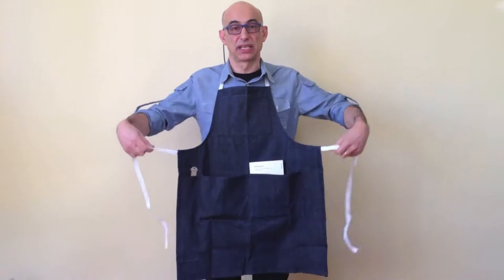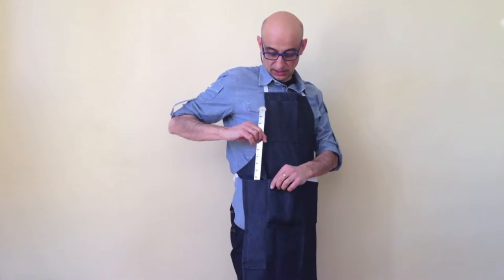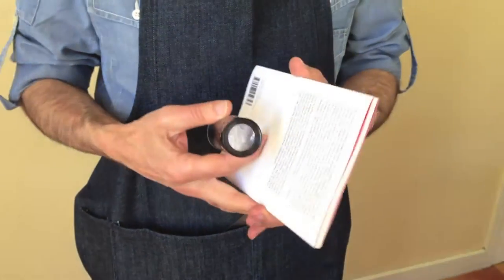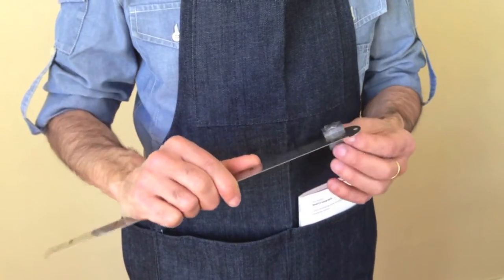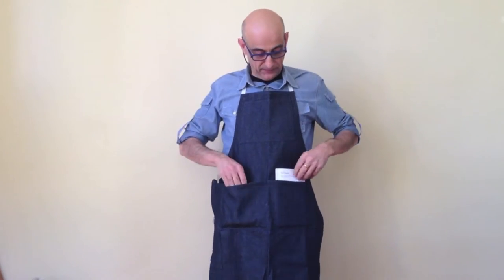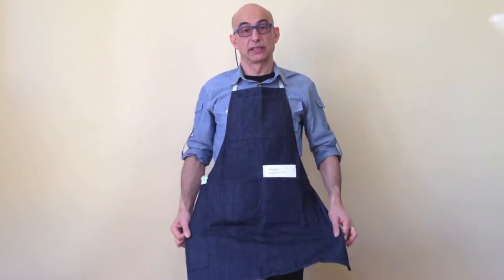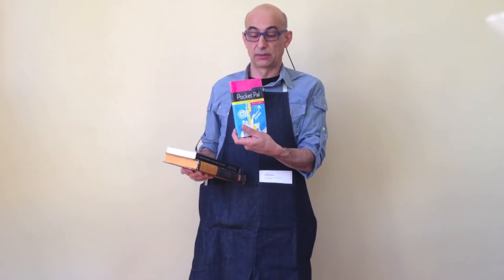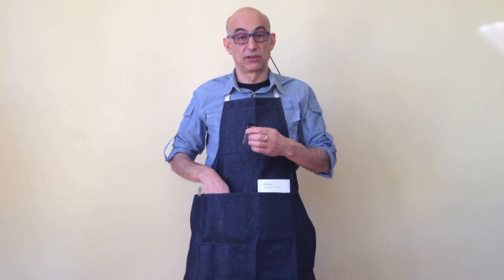Letterpress tools: apron, pica ruler, loupe, bone folder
Short demonstration of the tools needed for DAI 226 Modern Letterpress Printing, a class taught by Pino Trogu at San Francisco State University since Spring 2016. Tools shown: printer's apron; pica ruler (type gauge); magnifying glass (loupe); bone folder. Books shown: Detail in Typography; Pocket Pal; A Short History of the Printed Word.